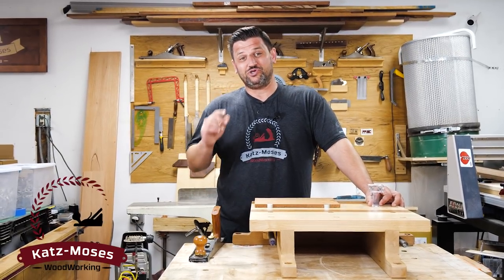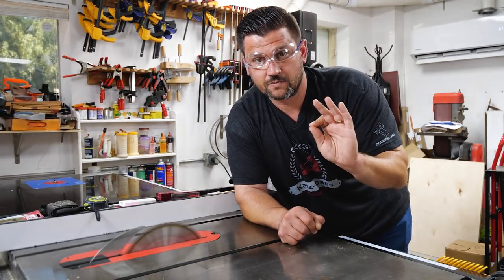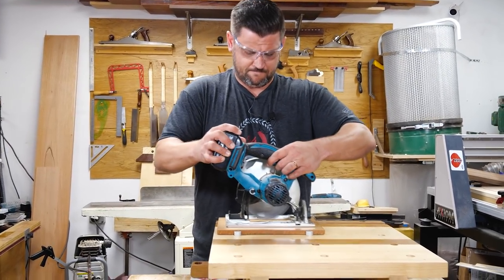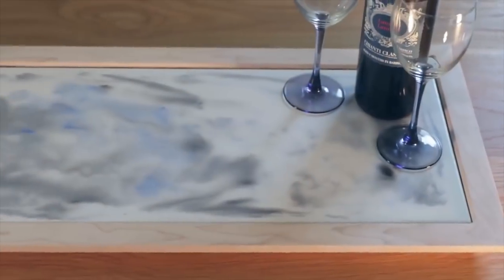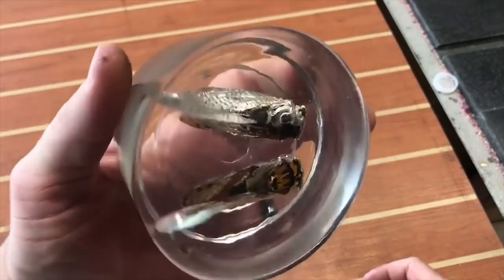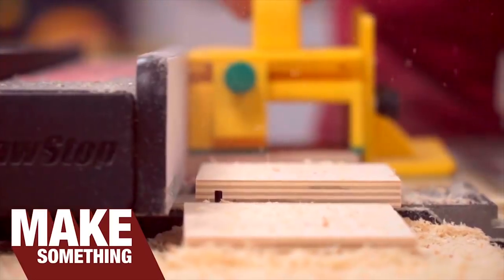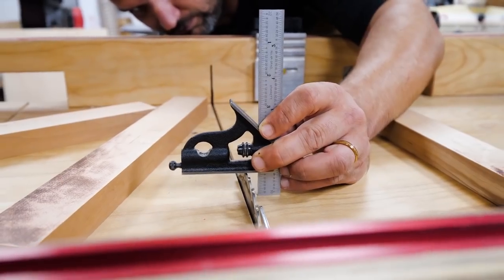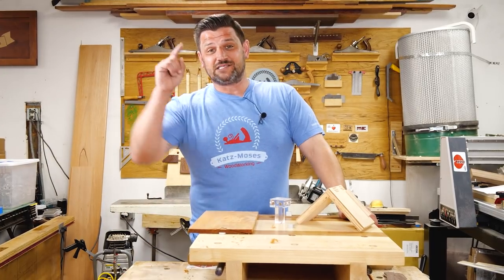KATZ-MOSES EDITION - PopWood Playback #34!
THE "TIPS" IN THIS VIDEO ARE NOT REAL – DO NOT TRY AT HOME.

With that out of the way, I am happy to share Jonathan Katz-Moses' episode of PopWood Playback.